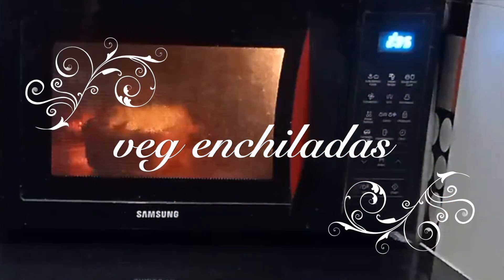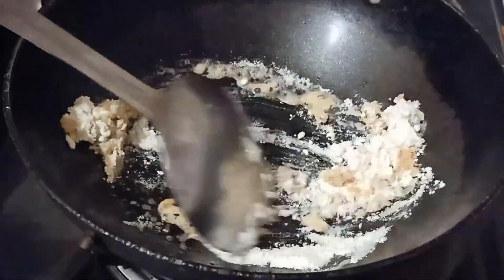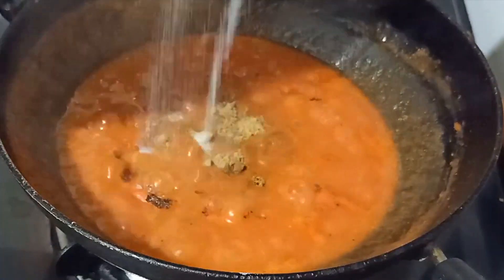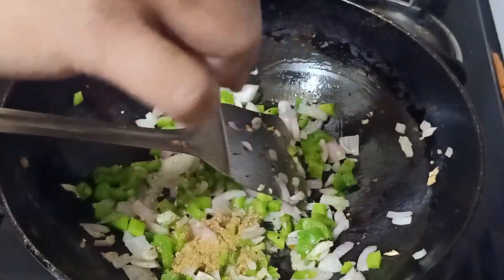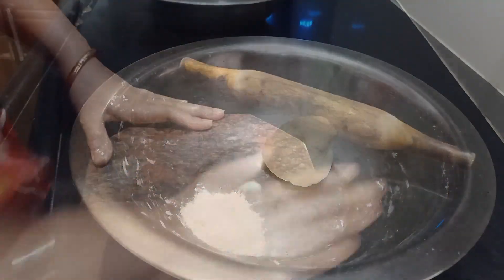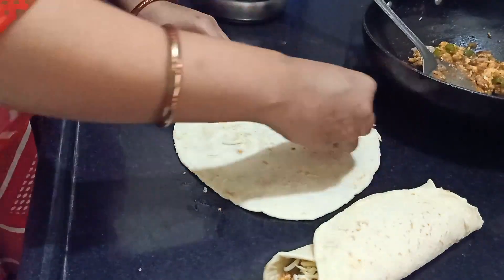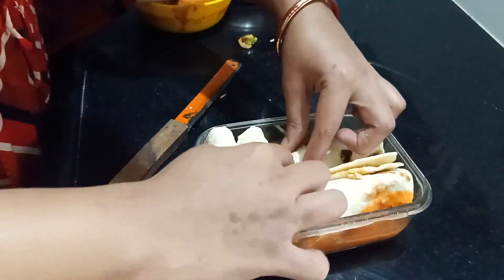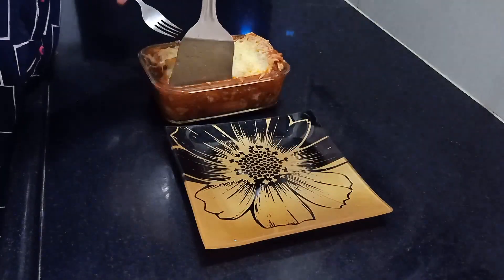Enchiladas Recipe | Veg Enchiladas | How to Make veg Enchiladas | Mexican Food | in English RECIPE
As I wanted to share a bit about me I decided to start this channel and now I feel totally smitten, my name is Ankita Singh wife of Siddhartha Singh, my husband is a CA and I am a house wife since the birth of my son Vivaan Singh Sisodia he is 2 years and 4 months old as I am writing this decription and I will keep on up dating his age here I hope you all will like and find my content useful.

1. 24 to 30 माह के बच्चे के पूरे दिन का Diet Routine। What my toddler eats in a day | Healthy Baby Food
2. LOCKDOWN SPECIAL GROCERY SHOPPING + MEAL PREP | A WEEK OF LUNCH & DINNERS | FAMILY OF 3 EASY MEALS
4. Myths about Cesarean Delivery| 10 Myths about C-Section you must not believe | इतने Cesarean क्यों ?
6. Veg Hakka Noodles Recipe | Inspired by Chef Sanjyot Keer | An attempt to know the taste |Veg-Noodles
8.